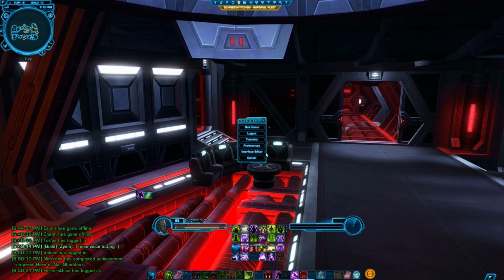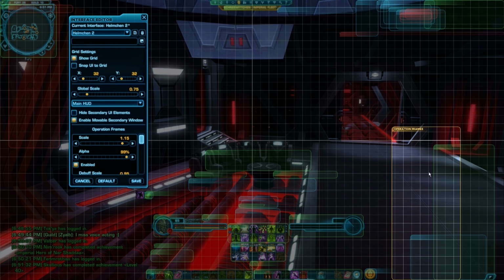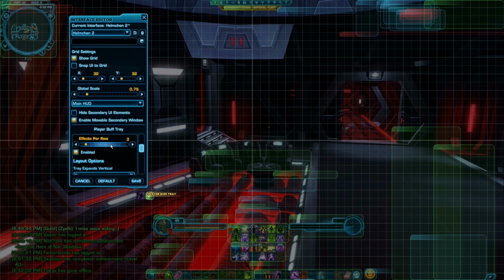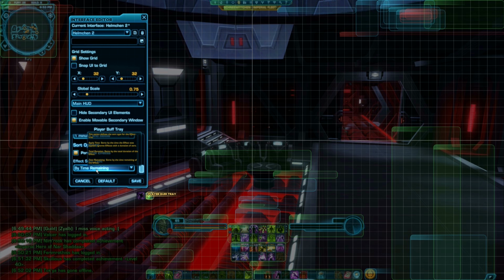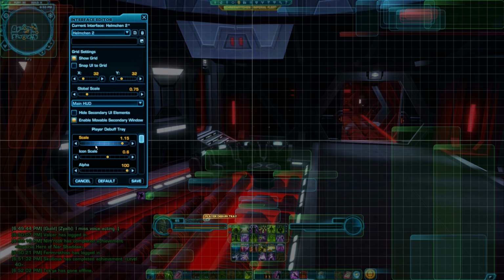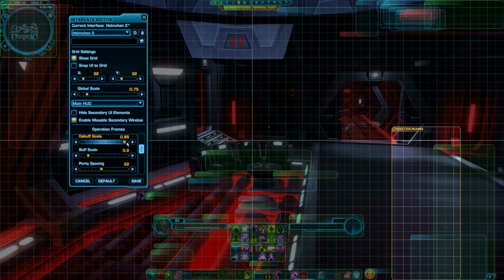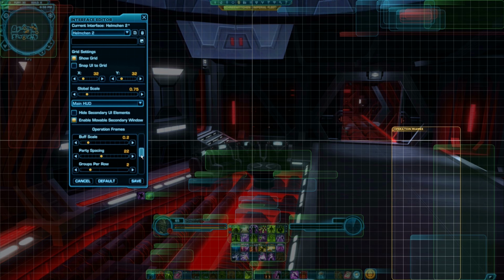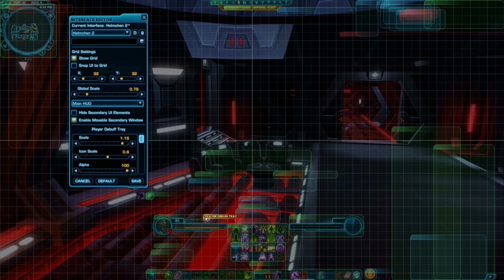SWTOR 4.0 - UI Guide (buffs, debuffs and operation frame)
A guide on the fly for my guildies. Sorry for the poor quality, but I currently don't have the time for a lot of editing and refining the videos. Hope you still like it and cheers! Just my 2 cents, as always ;)